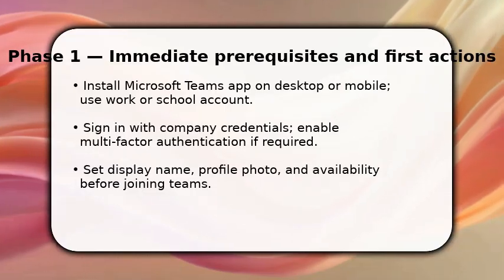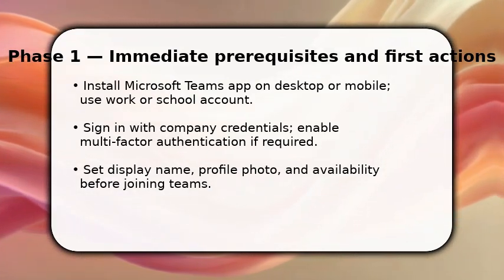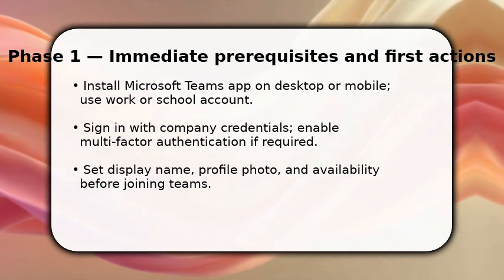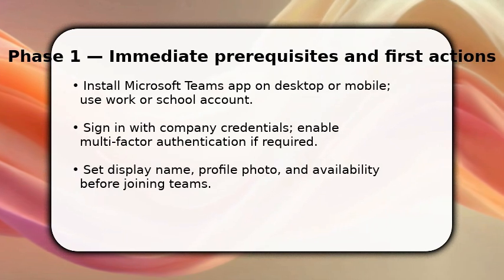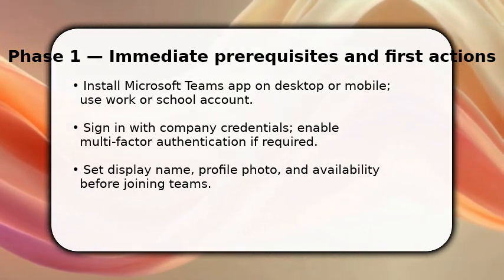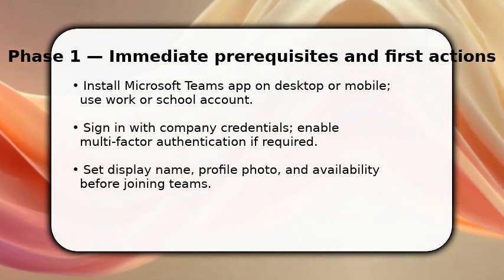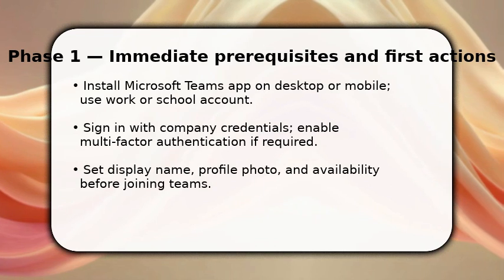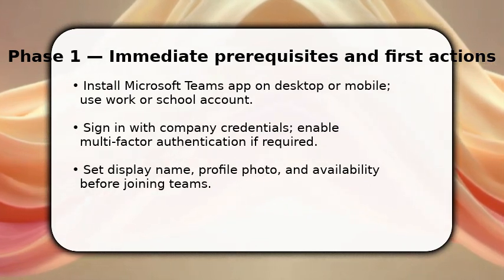How to Use Ms Teams (only Way)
How to Use Ms Teams (only Way) | 🔒 Surfshark VPN Deal — Stay private and secure. $1.99/mo + 3 Months Free ▸

Discover the essential techniques for mastering Microsoft Teams, a vital collaboration tool. This video guide provides step-bythy instructions on setting up your account, navigating through channels and meetings, integrating with other apps like Zoom or Slack, customizing notifications to stay productive, and troubleshooting common issues.

Microsoft Teams, collaboration tool tutorial, setup Microsoft Teams, navigate Microsoft Teams, integrate Microsoft Teams, customize Microsoft Teams notifications, troubleshoot Microsoft Teams